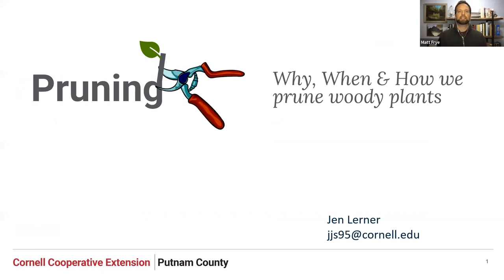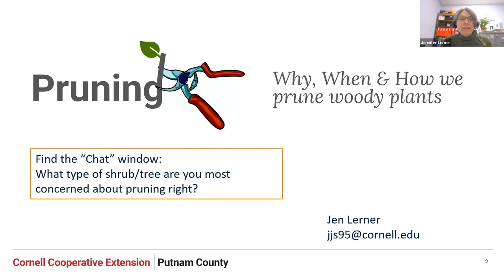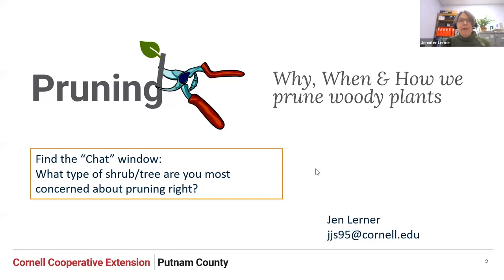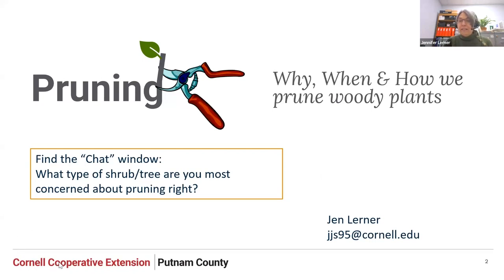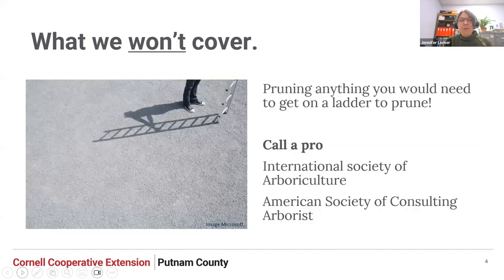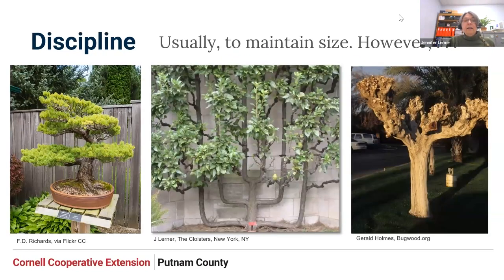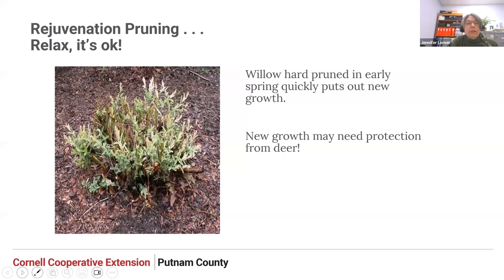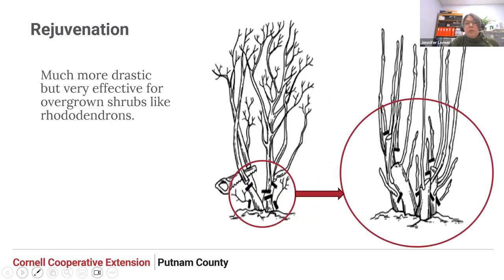Winter Tree & Shrub Pruning | 2023 First Friday Recap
Jen Lerner provides practical insights for why, when, and how to prune woody plants. Then, we recap some key messages from 2023.

Pruning:
Pruning Lilacs (Video)

Pruning: An Illustrated Guide to Pruning Ornamental Trees and Shrubs (PDF)

Question: What is the best way to sterilize pruning tools?
Answer: There are two recommendations offered for homeowners from extension sources.
1) using alcohol—that’s ethanol undiluted, or isopropyl 70% solution—both are relatively inexpensive and non-corrosive to steel tools. Alcohol is flammable, so be cautious when using.
2) you may also use a dilute chlorine bleach solution (10% bleach solution). Unfortunately, bleach can corrode tools, so be sure to rinse with clear water and dry.

Question: Is there a 1/3 rule for thinning - that you should remove about 30% each year?
Answer: Yes, there are two rules!
1) You shouldn’t remove more than 1/3rd or 30% of a tree or shrub’s canopy at any one go (see slide 28) unless you are going for the more drastic total rejuvenation method. By removing less than 30% or 1/3rd per year, you give the plant an opportunity to push out vigorous, new growth, while the remaining 2/3rd of the canopy provides the nutrition for growth and storage.
2) The other 1/3 rule has to do with pruning back a large branch to a smaller side branch. If you are cutting back a branch to a side branch, cut back to a branch that is at least 1/3rd the diameter of the branch being pruned off. That branch is large enough to take over the regulatory function of suppressing additional lateral growth. It becomes the “boss” by producing a chemical called auxin, which suppresses the other side branches trying to grow.  If you prune back to a very small side branch, other small side branches will also race to take over the lead position. None of them are sure who is boss.

Question: Is rejuvenation pruning only for certain types of shrubs?
Answer: Rejuvenation pruning is for any multi-stemmed deciduous shrub and for some evergreen shrubs (like azaleas, rhododendrons, and even yews). It is not for evergreens with needles and scales, like junipers, arborvitae, cypress.

Question: What is the best way to prune water sprouts and suckers from mature trees?
Answer: This is a tough one! Even the definitions can be confusing when you check sources. Roughly, suckers emerge from dormant buds in the roots. Water sprouts emerge from dormant buds in the branches. They often grow after pruning, stress, or other injury, which stimulates new growth. You will find most recommendations to remove them as soon as they sprout. Sometimes, though, you want to keep the suckers (such as with lilac) as they become your new flowering stems. Even water sprouts can be thinned to become new branches. But let’s say you have so many that they are interfering with the canopy, or even practical issues like mowing the grass around them. Treat this with regular, and repeated pruning. With pruning choices, you can encourage well-placed water sprouts to become new branches, so they take over the job of producing the hormone called auxin, which helps to suppress the growth of small lateral branches and other water sprouts. There is no magic here, just hard work.